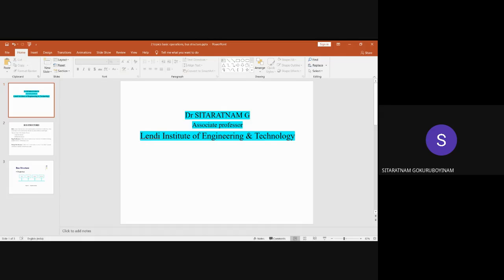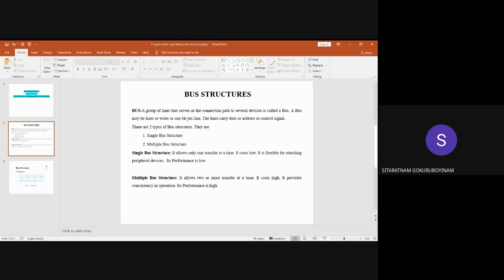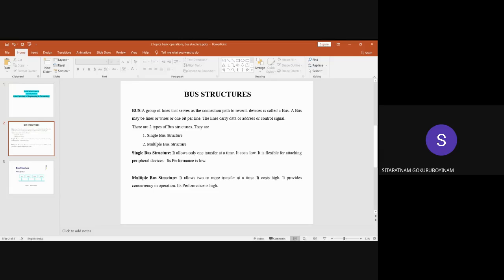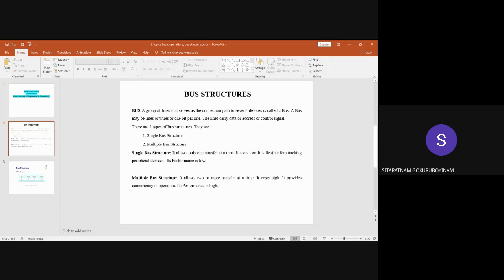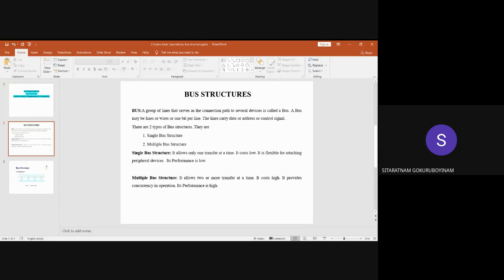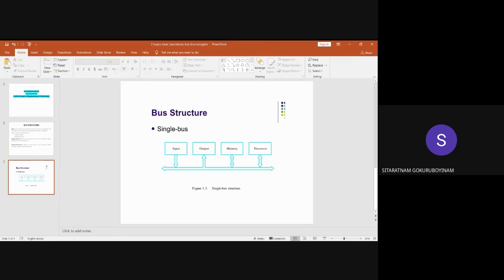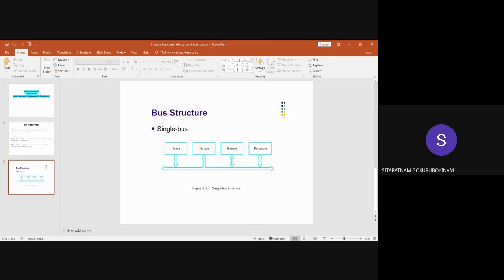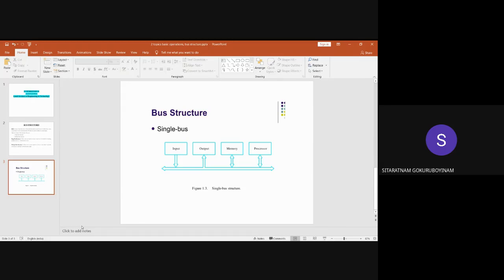awz qnib iic 2020 11 03 at 10 05 GMT 8 1